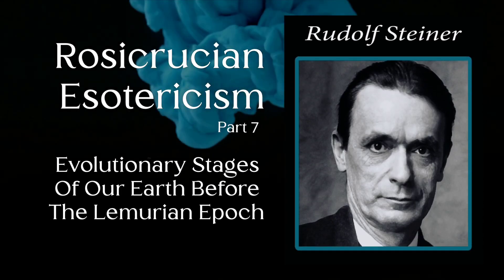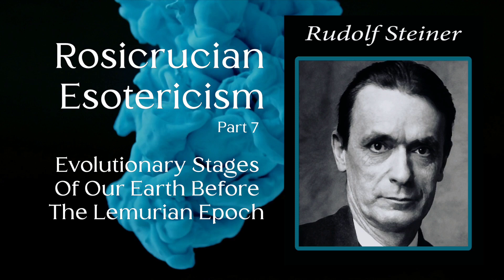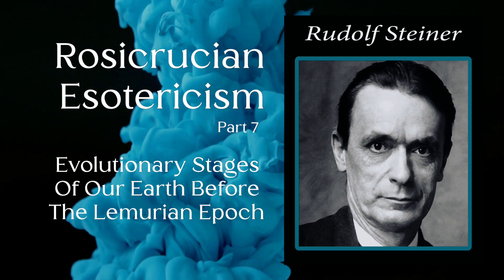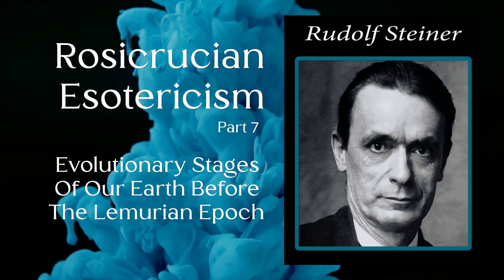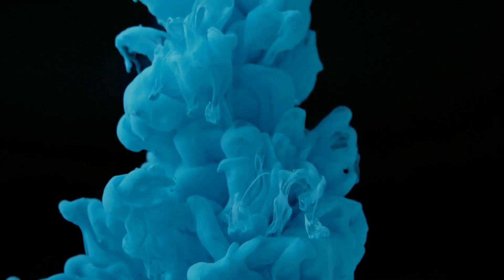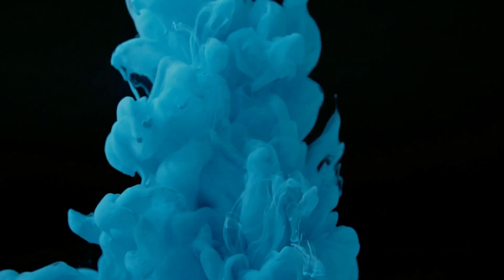Connecting with the spiritual world | Rudolph Steiner. 🦋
Powerful esoteric spiritual🧘‍♀️ practices self-initiation to🪄 activate your astro-body, 👁️psychic abilities, higher knowledge, and connect with spiritual beings.
This is the key🗝️ to expanding your consciousness , and learning about the origins of our existence. 🧬👁️

✅These are just some of the topics Rudolph Steiner talks about in these lectures.
▫️highest Spiritual knowledge
▫️ spiritual alchemy
▫️Spiritual life
▫️Unlocking higher
    states of consciousness
▫️Spiritual beings
▫️Matrix
▫️Astro world
▫️Dimensions
▫️Life
▫️Death
▫️Soul
▫️Karma
▫️Consciousness
▫️Ancient Atlantis
▫️Egypt
         👍🏼Thanks for supporting
                  my small channel.
            out the other parts to this
              lecture on my channel.